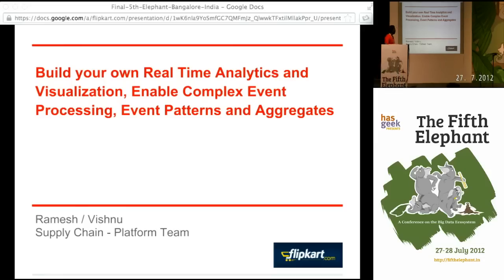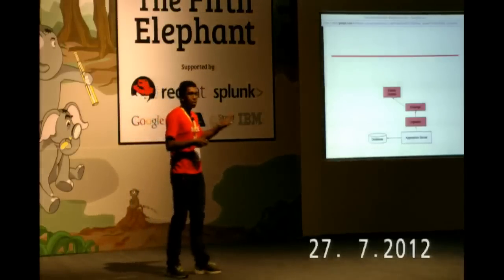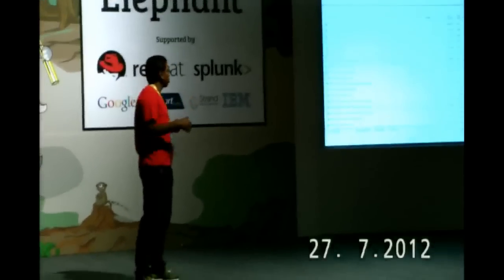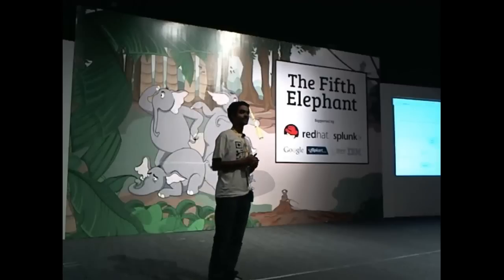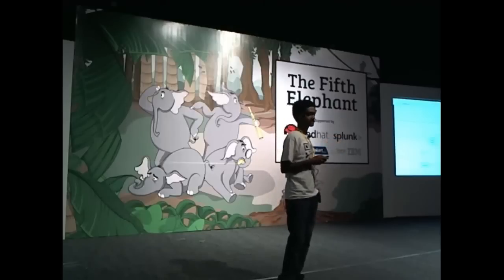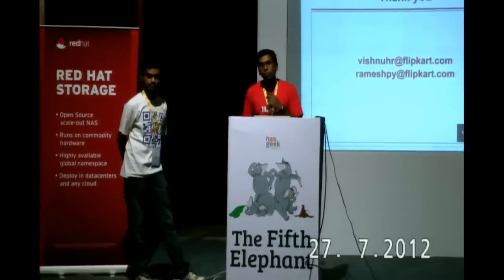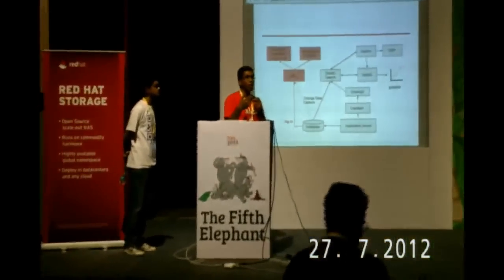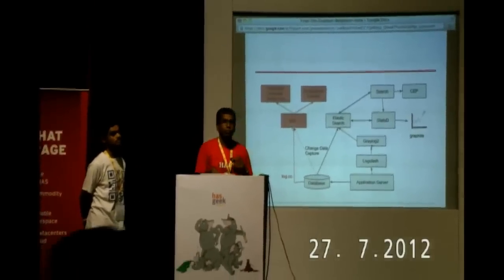Ramesh Perumalsamy and Vishnu H. Rao - Build your own real-time analytics and visualization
In this session at The Fifth Elephant 2012, Ramesh Perumalsamy and Vishnu Rao from Flipkart's supply chain team talk about building a platform for Real Time Analytics, Real time visualization and Real time Complex Event Processing triggered by Events, Event Patterns and Event Aggregates.

The Fifth Elephant is a conference on the big data ecosystem by HasGeek.